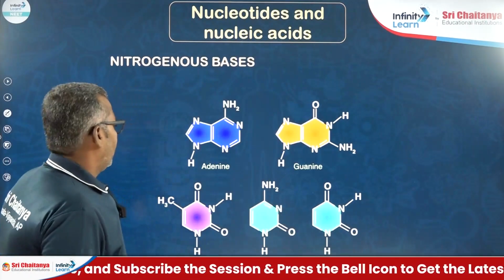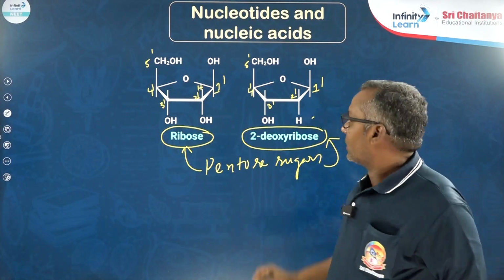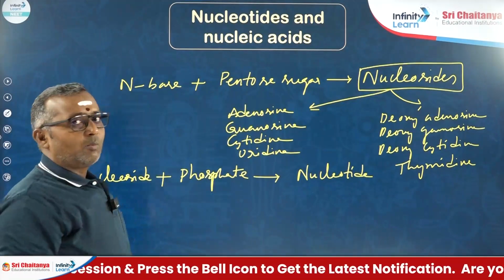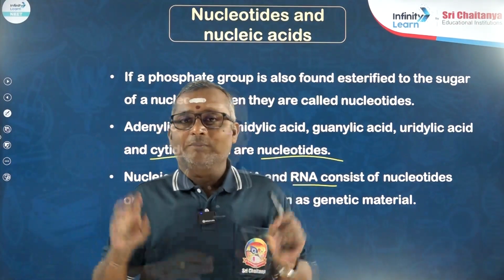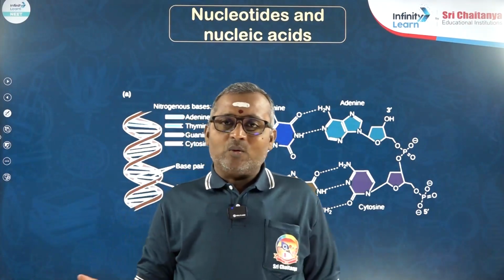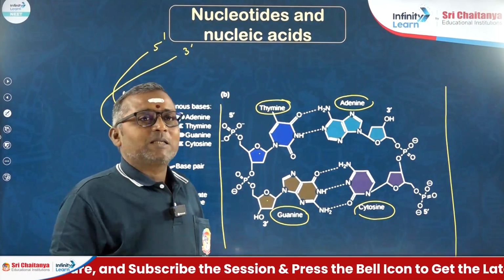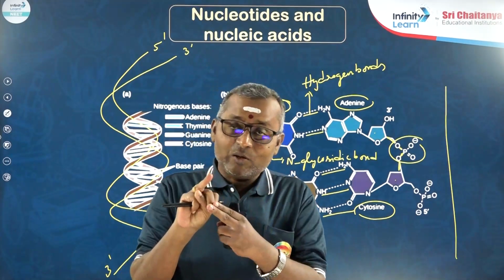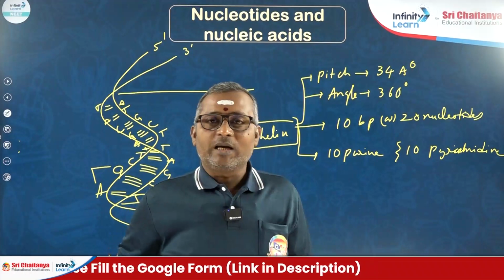Biomolecules Nucleotides & Nucleic Acids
📅🆓NEET Rank & College Predictor 2024 The nucleic acids are composed of three types of monomers: nucleotides. Each nucleotide consists of a nitrogenous base, a five-carbon sugar, and a phosphate group. The nitrogenous bases are the most important component of the nucleic acids, as they are responsible for the genetic information. The five-carbon sugar is called ribose in RNA and deoxyribose in DNA. The phosphate group is responsible for the stability of the nucleic acids. The nucleotides are linked together by phosphodiester bonds to form the nucleic acids.

FAQ about Biomolecules Nucleotides & Nucleic Acids

What are nucleic acids or nucleotides?
What are the biomolecules nucleotides?
What are 4 types of nucleic acids?
What are the 4 types of biomolecules?
What are 3 parts of A nucleotide?
What are 2 types of nucleic acids?